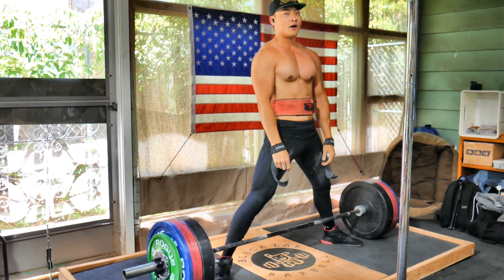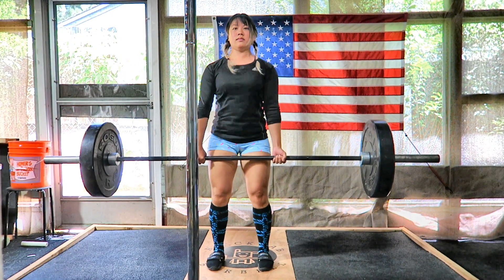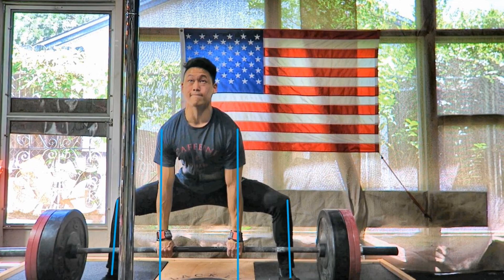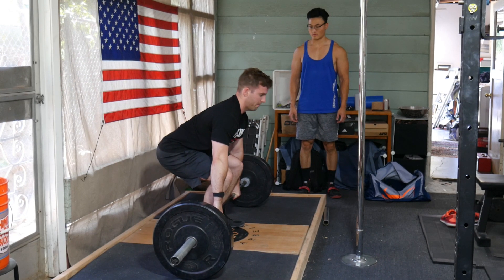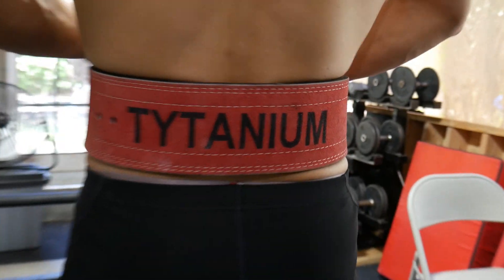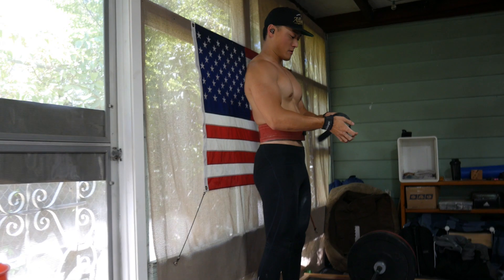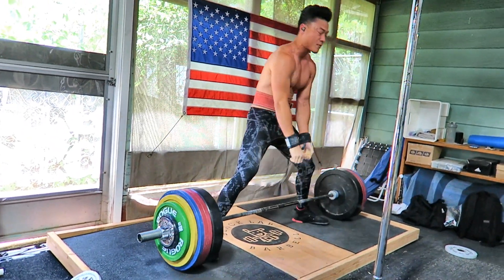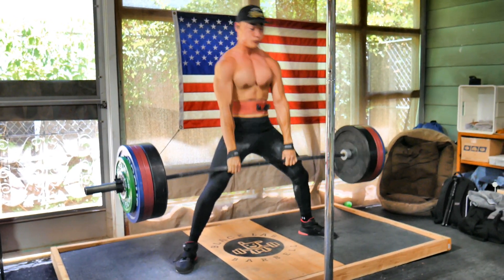Deadlift Basics: Sumo vs. Conventional - Which One Is Right For YOU?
Looking to build muscle? Gain strength? Lose fat? I offer 1-on-1 tailored coaching online. Satisfaction guaranteed. If you’d like to learn more or get in touch with me, head over to: